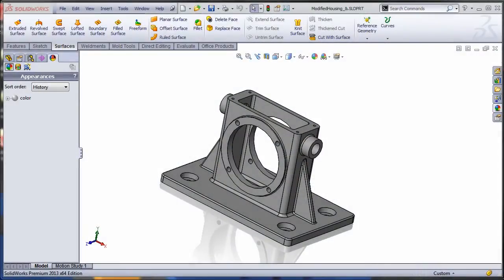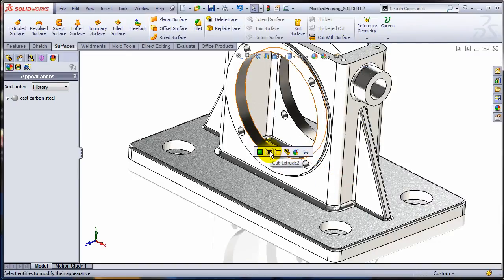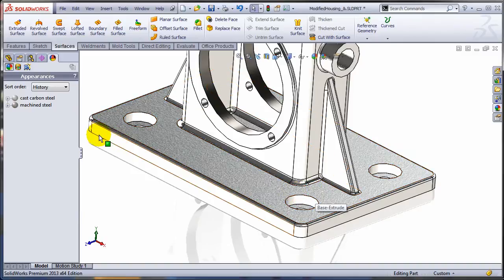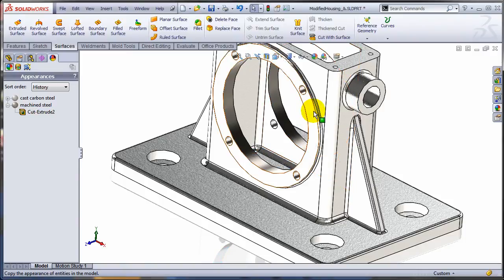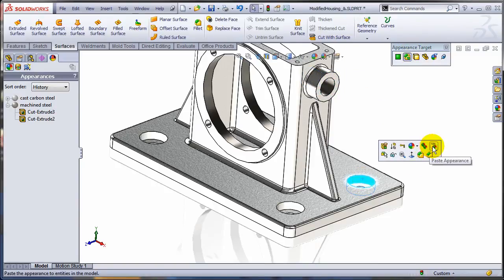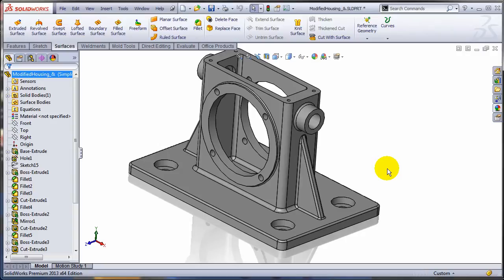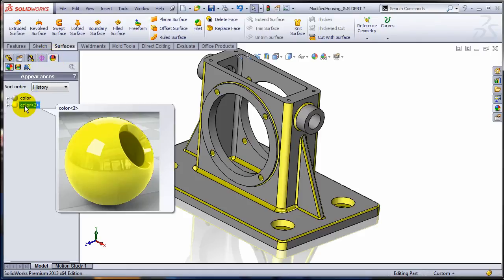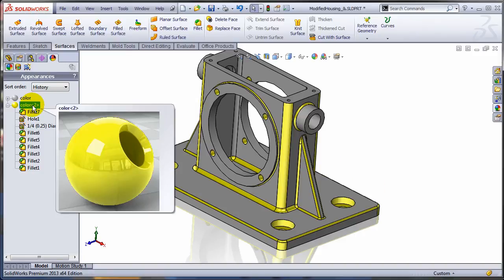SOLIDWORKS Copy & Paste Appearances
Appearances in SolidWorks are extremely powerful. If you think outside the box, you can use them as extremely powerful selection tools.

SolidWorks 2013 makes grouping entities based on appearances a breeze, by allowing users to copy and paste appearances at will. Not only that, but targeting the application of these appearances is easier than ever.

This video will also show an example on how to use selection groups based on appearances.